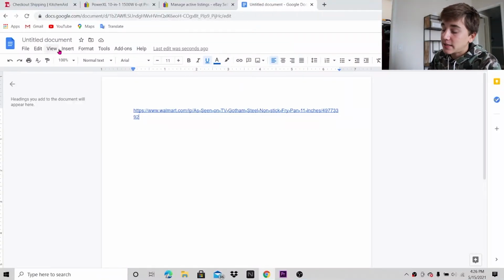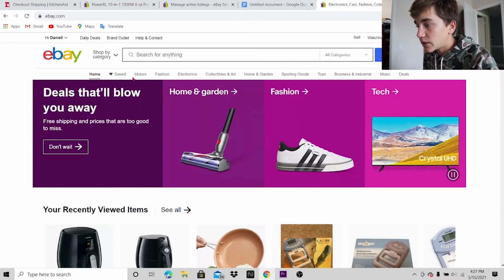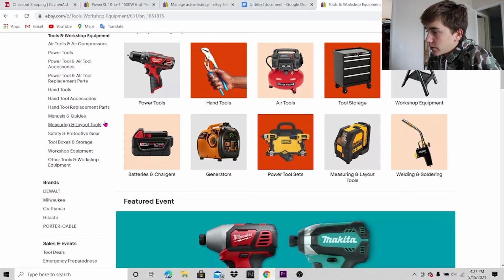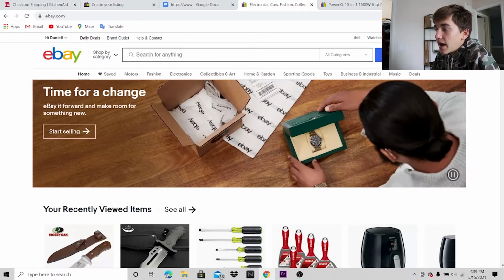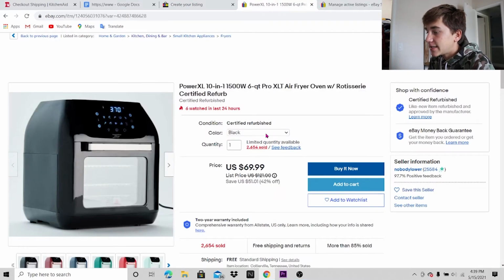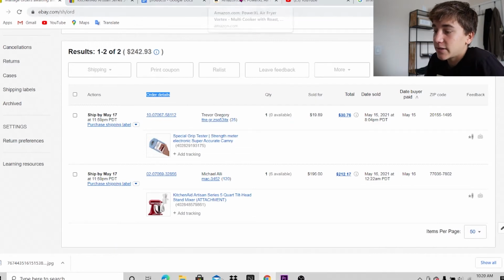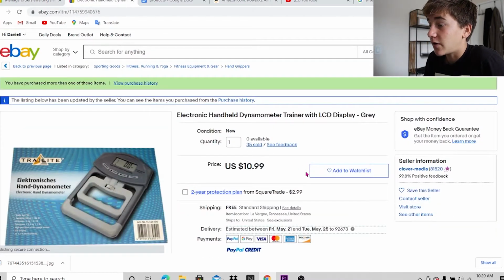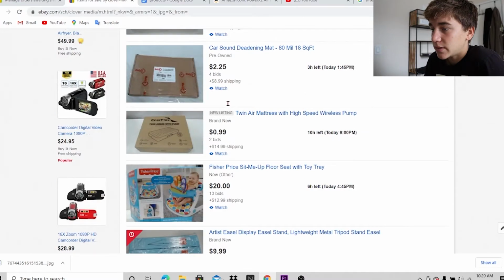How to Dropship on eBay 2023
Hope this helped tried to keep it easy and sweet for you all. Ebay dropshiping is a viable and great opportunity for anyone to do and make money on.

📱Social Media's📱

*EDITING EQUMIENT*
Tip 0:12

How to find selling items 0:50

How to list item 1:50

How to fulfill order 3:04

How to get good reviews 5:00

Explaining Fees 6:57